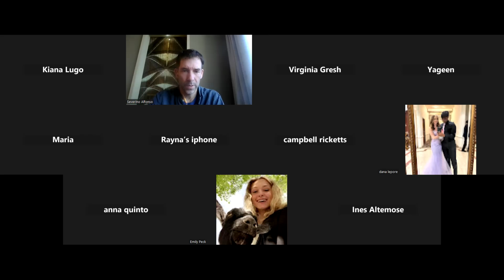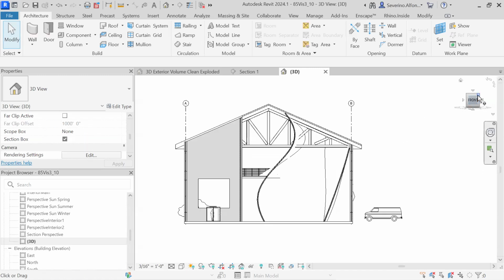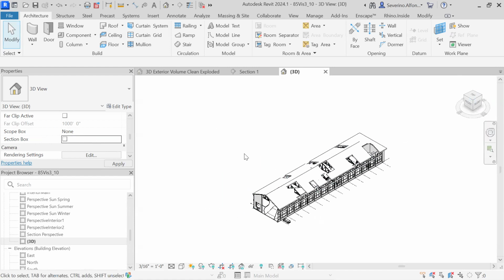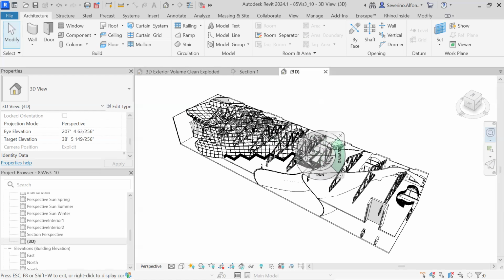ARDS-209 _ IARP-508 Vis 3: Interior Proposal Video Tutorial EXTRA II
Section and Perspective options in Revit _ Extra II